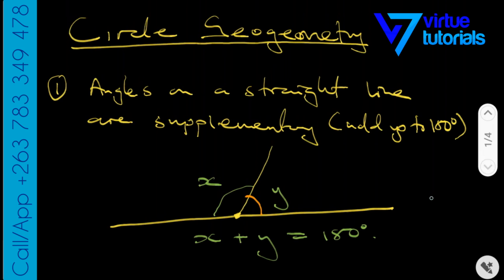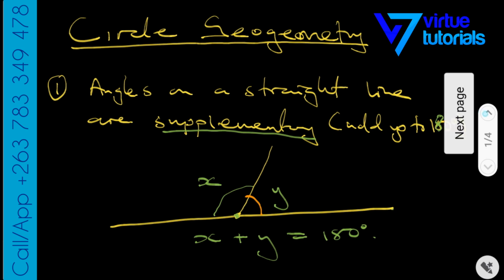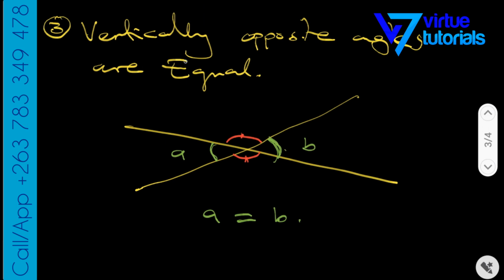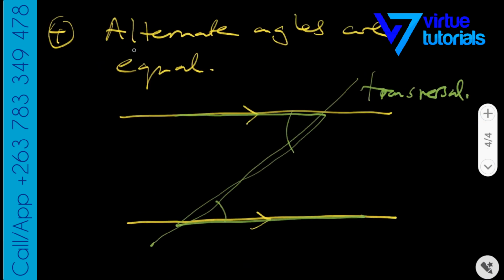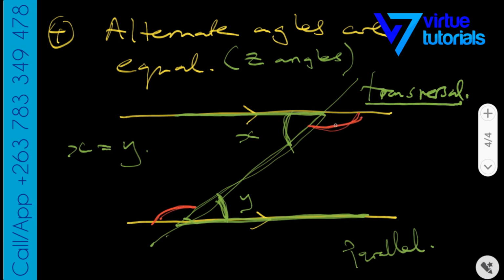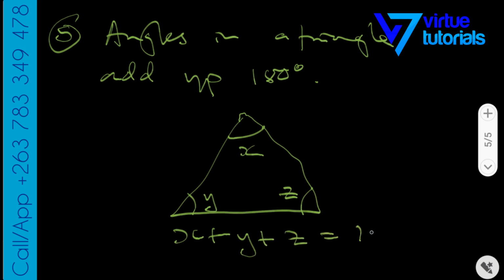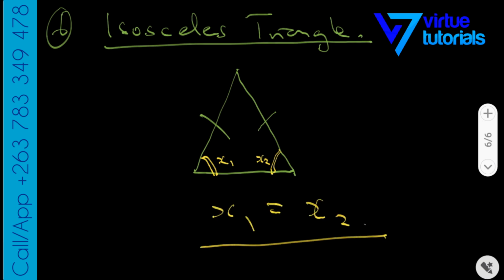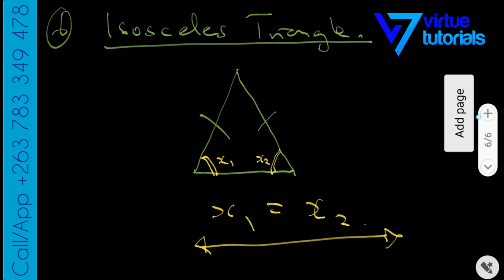Circle Geometry 1 of 4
Circle geometry for IGCSE/Zimsec mathematics students. A chapter from the Virtue Tutorials Video Learning Program.

Learn & Enjoy!